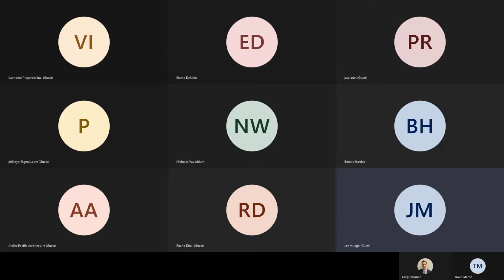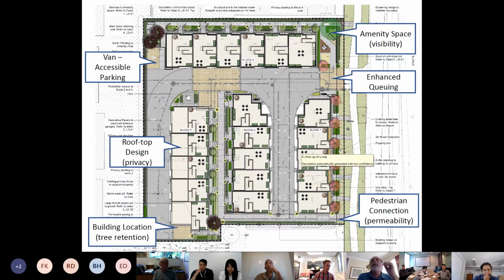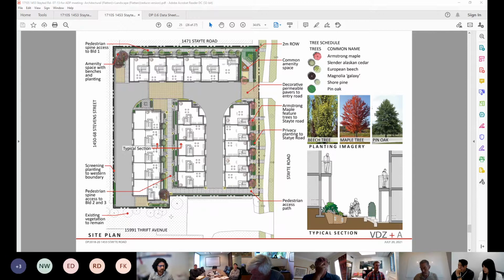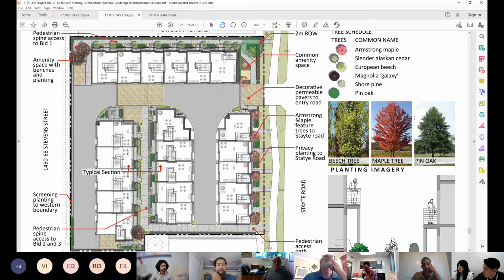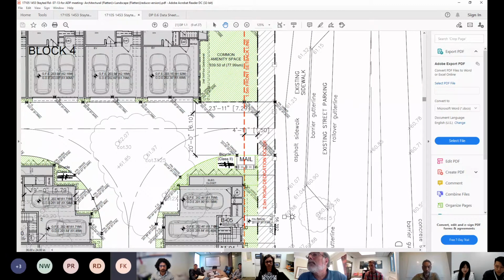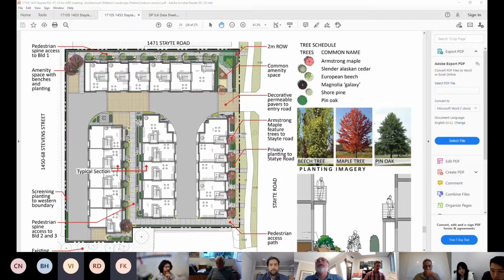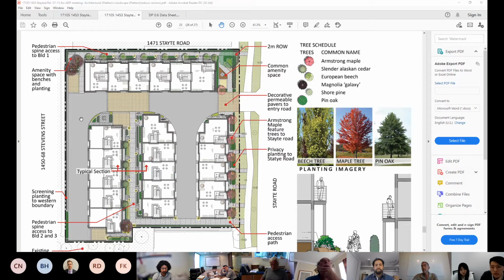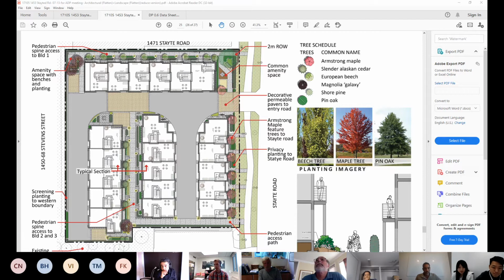White Rock Advisory Design Panel Meeting - July 20, 2021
APPLICATION SUBMISSIONS TO THE ADVISORY DESIGN PANEL:
1453 Stayte Road – 21 three-storey townhome units, each of which has a two-car garage, proposed within four townhouse blocks. Applicant/Architect: Atelier Pacific Architecture Inc. (Jessie Arora) | Landscape Architect: VDZ+A

The Advisory Design Panel is an independent body appointed by White Rock City Council that independently evaluates, analyzes, and assesses the designs of various development application proposals as part of the development permit process. The Panel also provides comment on City plans and projects from time to time. The Advisory Design Panel is regulated by the White Rock Planning Procedures Bylaw and the Advisory Design Panel Terms of Reference.